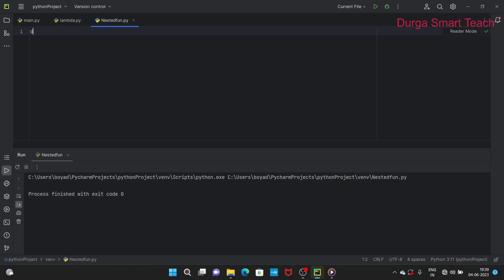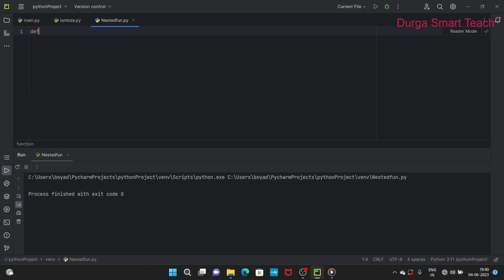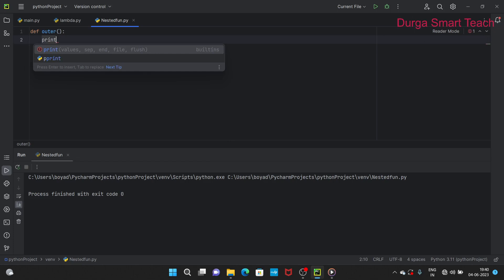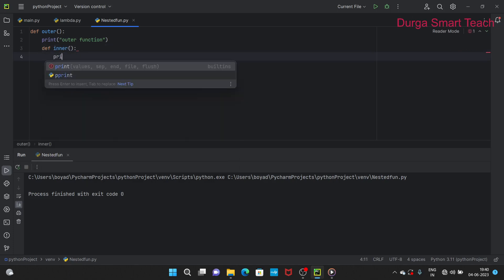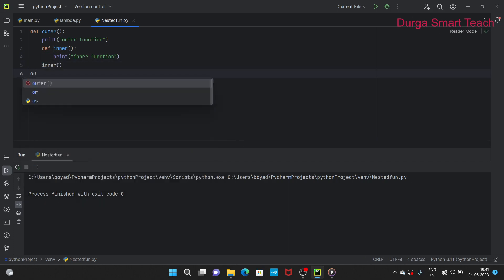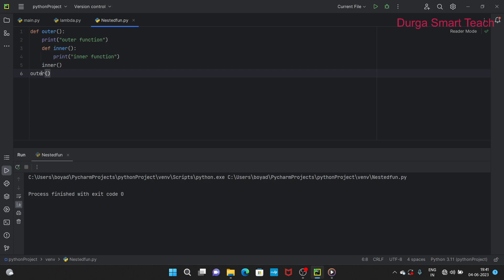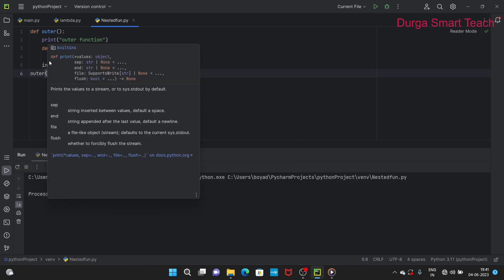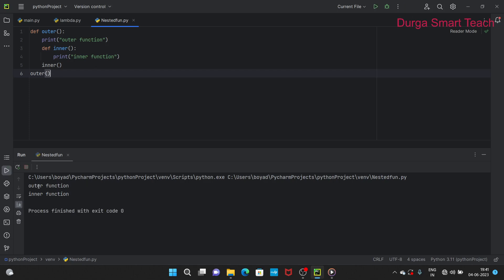Nested Functions in Python with Example Programs